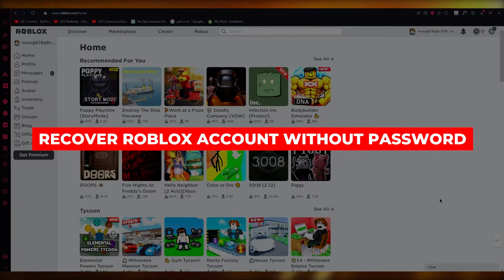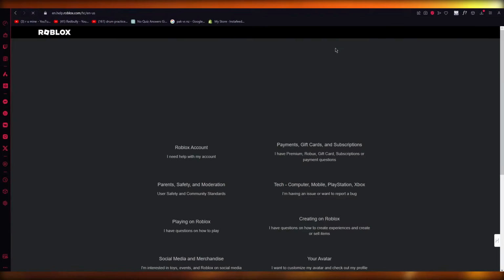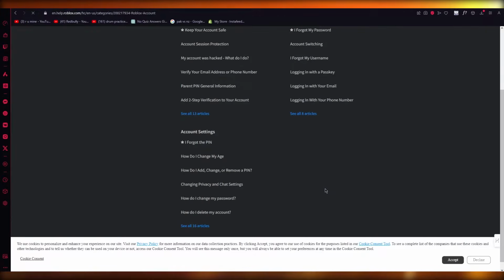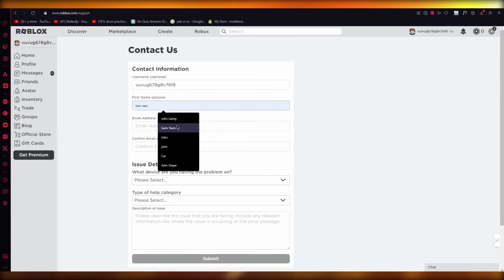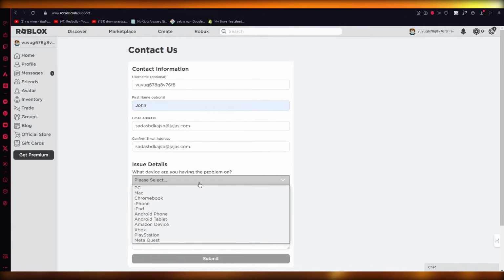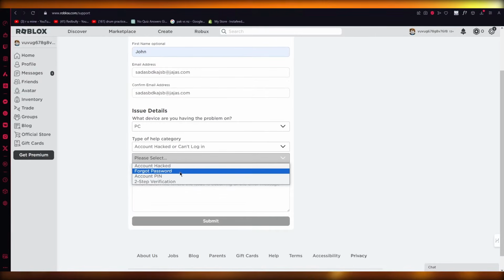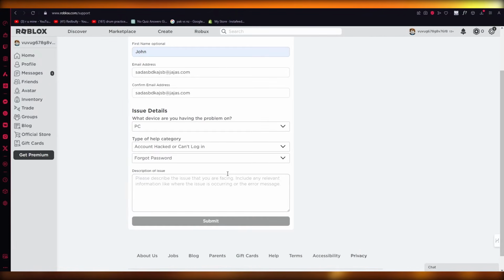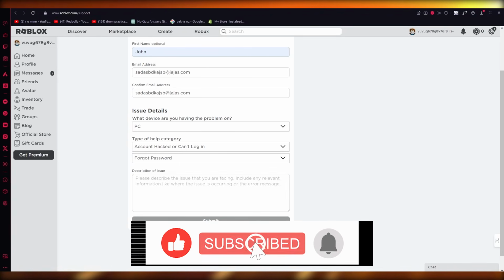How to Recover Roblox Account Without Password or Email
In this video I show you How to Recover Roblox Account Without Password or Email. This video will cover everything that you need to know and help you get started with this software.